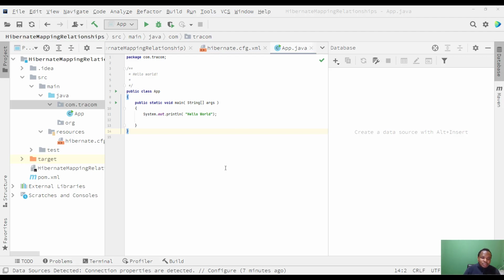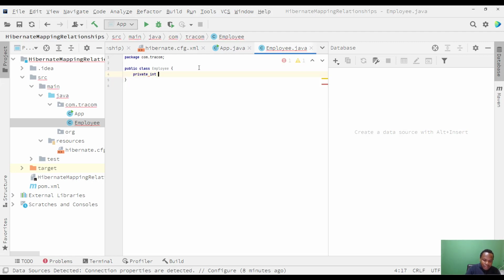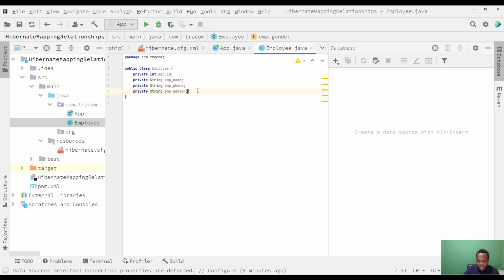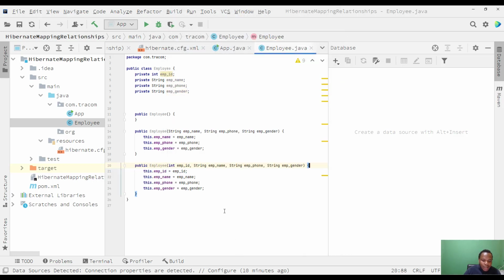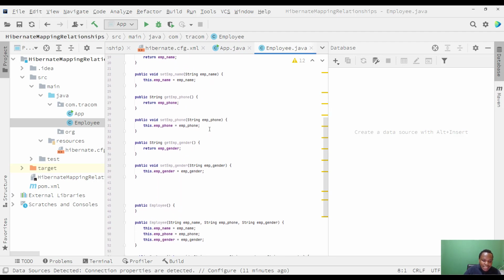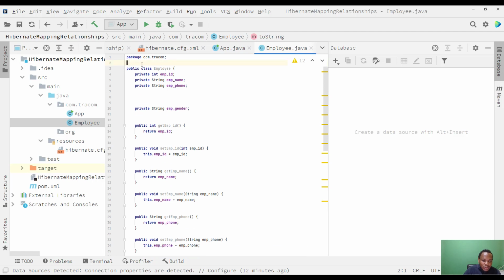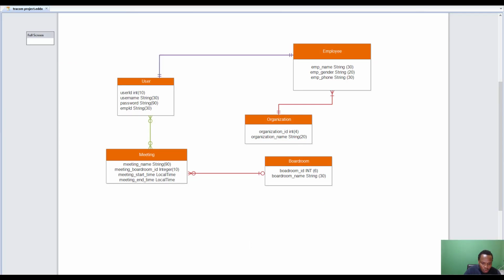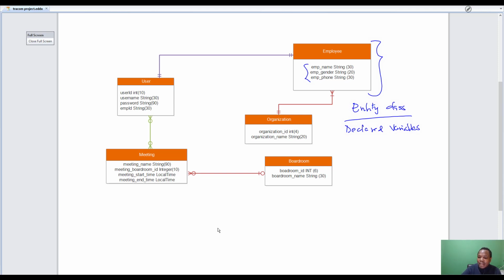Creating Entity Classes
In this video we will create an Entity Class Employee. We will user @Entity annotation to make it Entity. We assign it a Table name for the database table name. We will then create an Id field for it. We will declare its variables and then generate constructors for the class, getters and setters for the private variables, we will also generate a ToString() function.